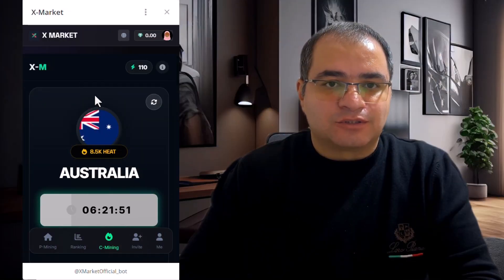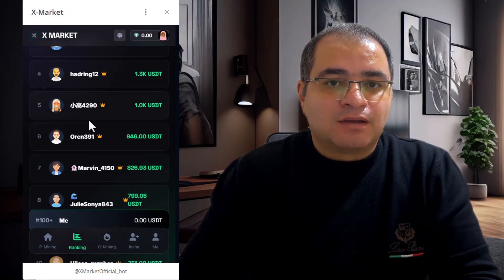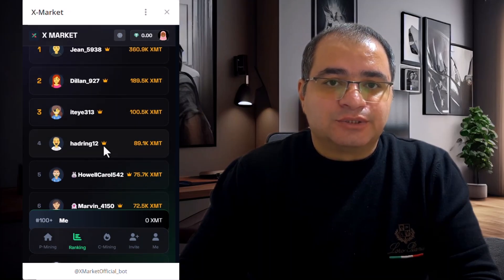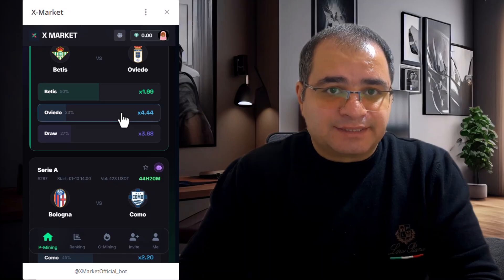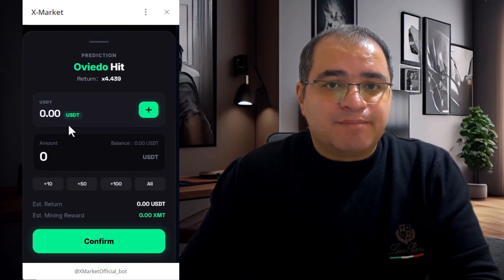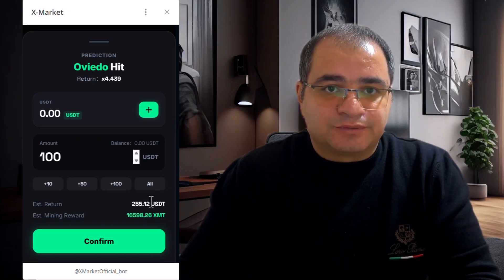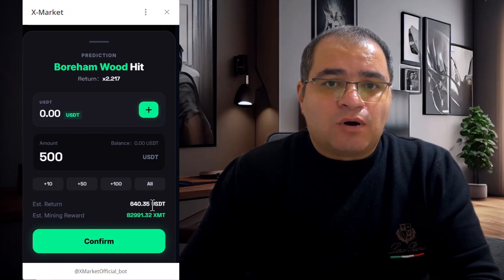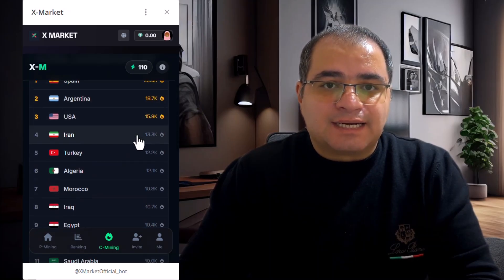XMarket Telegram Mini App Review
Welcome to my full review of the XMarket Telegram Mini App.

In this video, I explain how XMarket works, focusing on main features

👉Link in Top Comment

🔍 What you’ll learn in this video:

How XMarket system functions
How to start using the app
Referral mechanics
Important risks and considerations